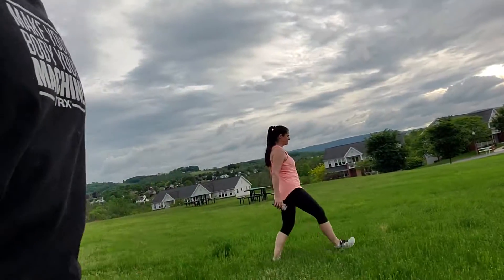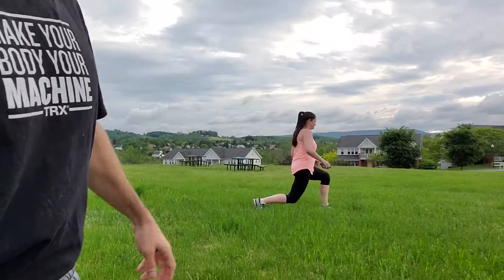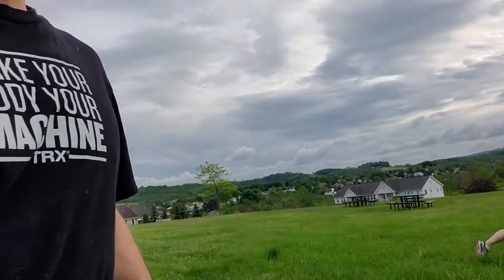Day 2 of 30 Workouts In a Row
Project Back to Health
A little harder today but same amount of time.
Remember, take it slow. We just spent about 2 months without much exercise!
However long it takes you to get:
24 lunges, 5 handstands (or another exercise of your liking)
20 lunges, 5 handstands
16 lunges, 5 handstands
12 lunges, 5 handstands
8 lunges, 5 handstands
4 lunges, 5 handstands
Then, take a jog for the remaining time left of 15 minutes.